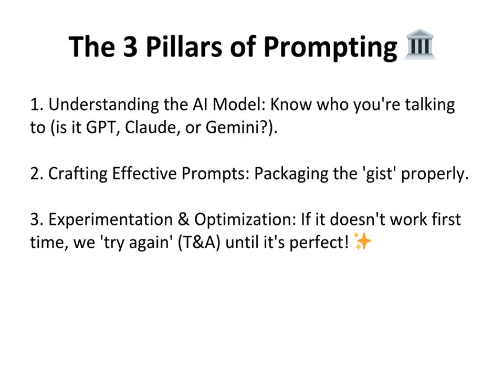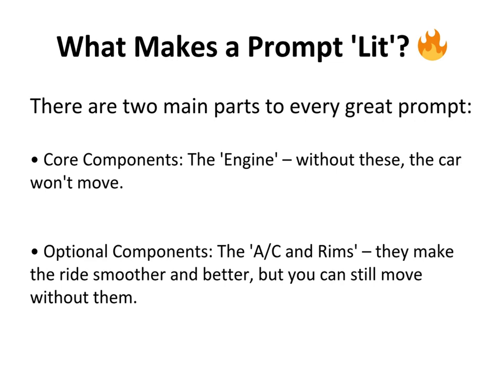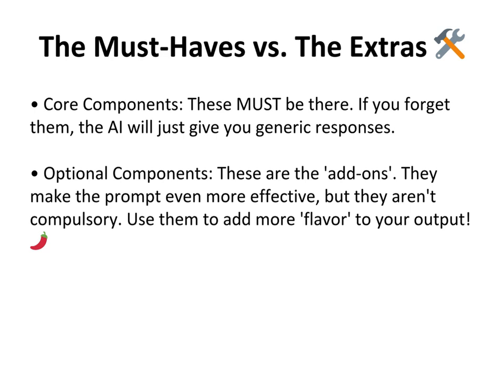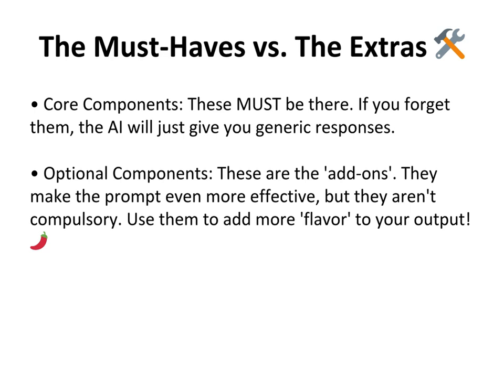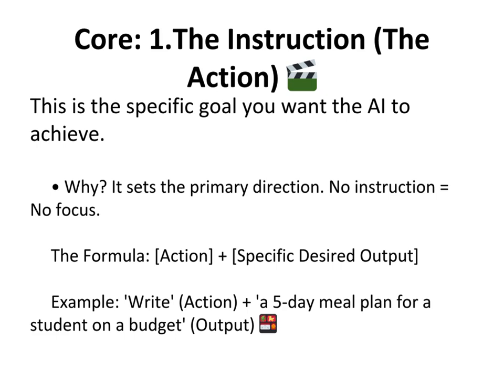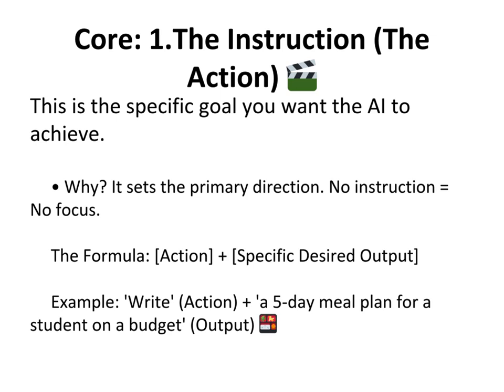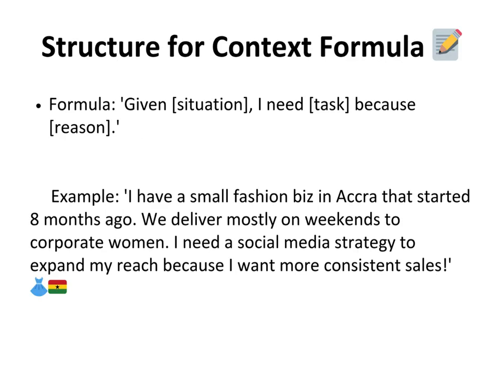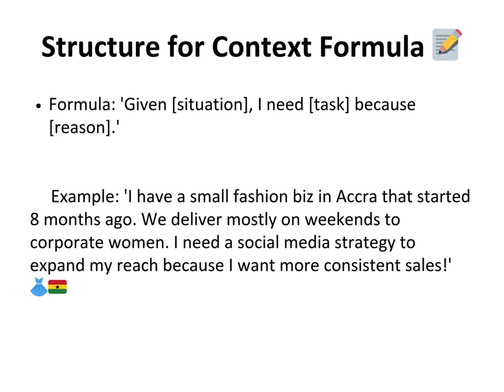Prompt Engineering for Beginners 2026: Master AI Prompts (Step-by-Step Tutorial) ✅✅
I don't know who needs to hear this but get some Custom Prompt templates for repetitive work or tasks with just a click of the link 👇🏽:

AI tutorials for beginners 2026

AI Prompt foundations 2026

AI LLMs Usage for beginners 2026